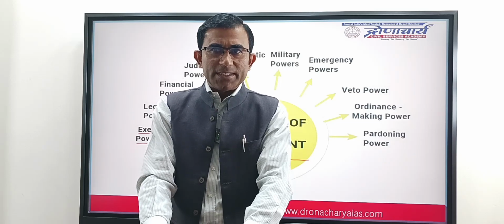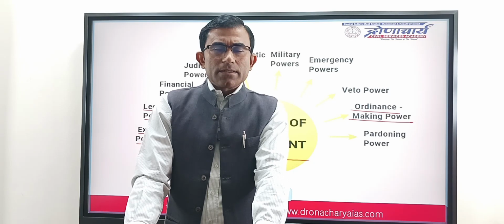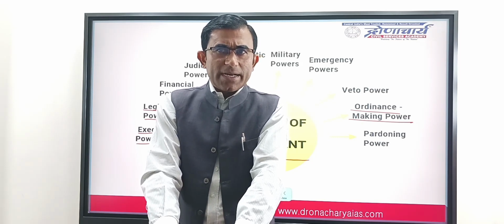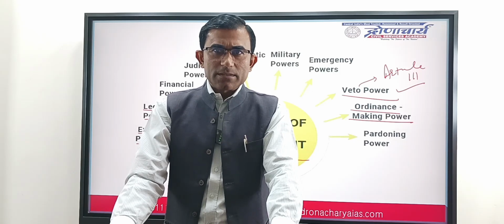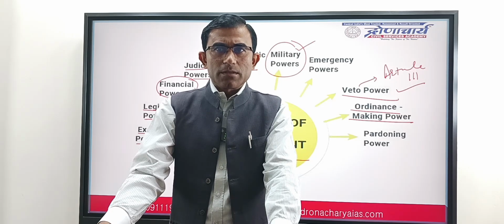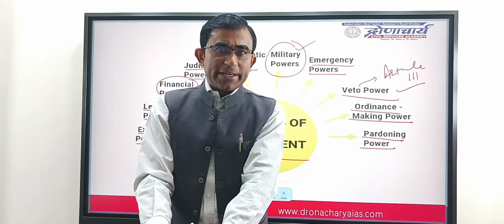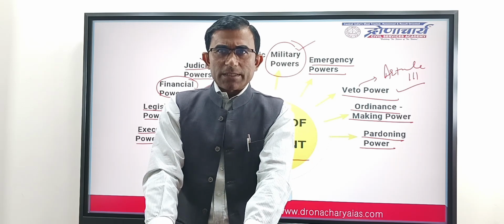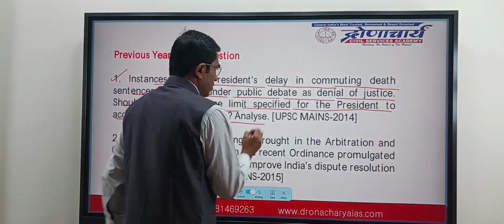Powers of the President